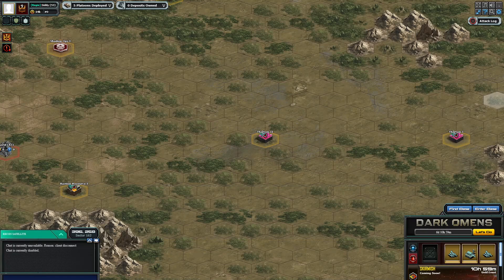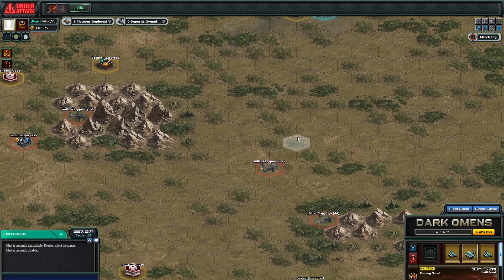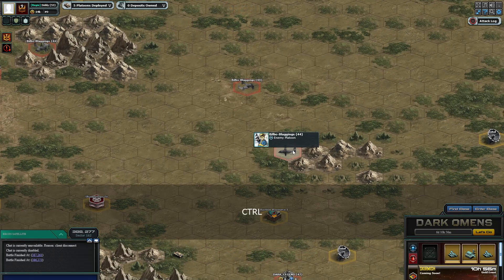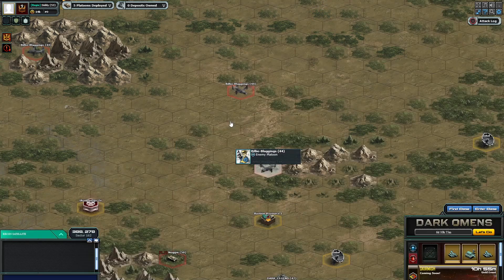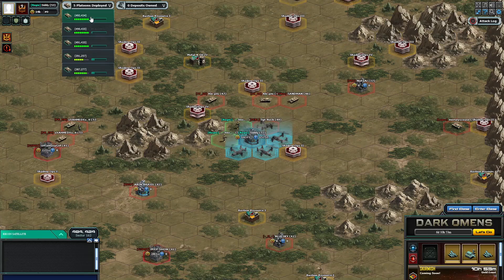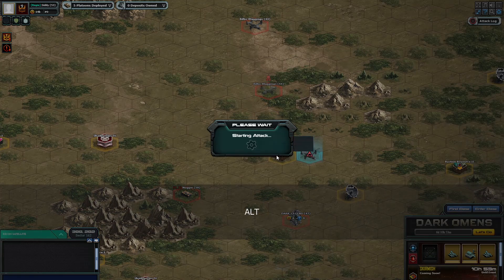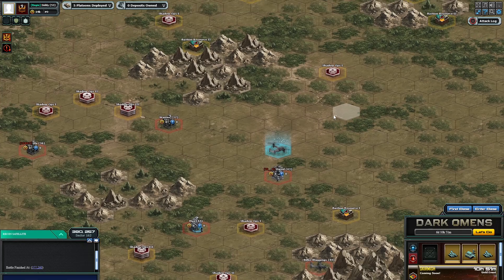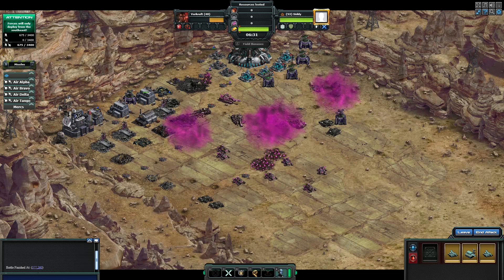War Commander: Ctrl & Alt Hotkeys Explained.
Right Commanders I have tried to explain how both these hotkeys are working to the best of my knowledge, if I have missed something would you put it in the comments so we can all enjoy these new hotkeys.

P.S. I found a bug with the CTRL key and think I will send a ticket in about it.

Good luck everyone and hope this video helps.